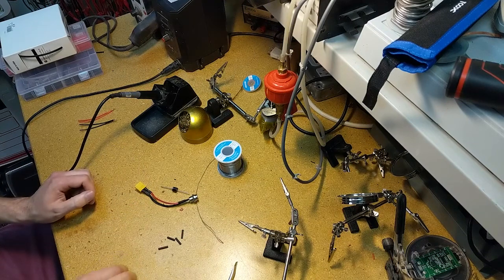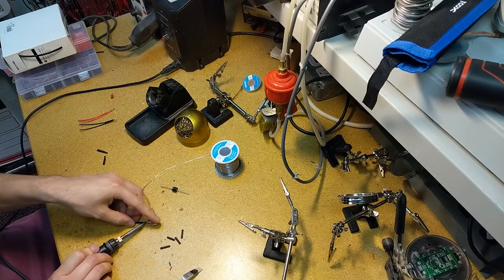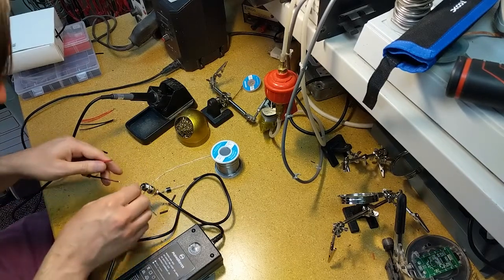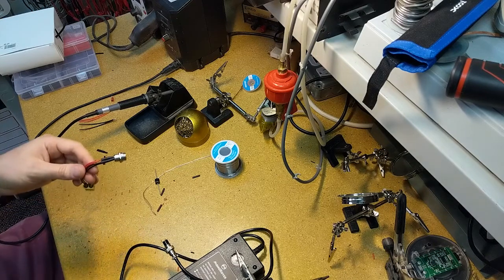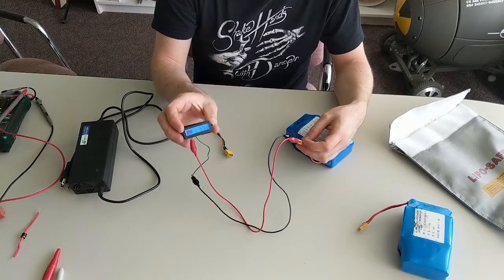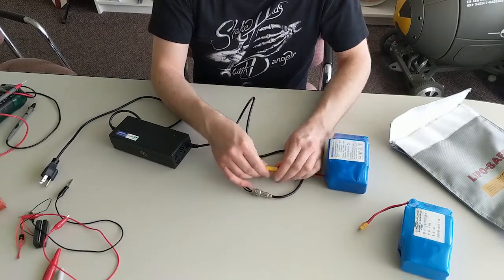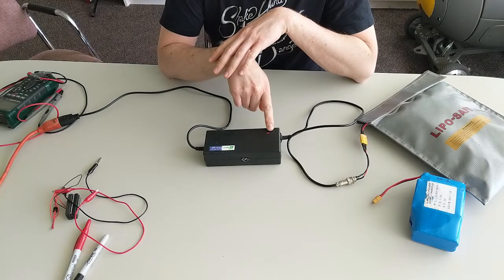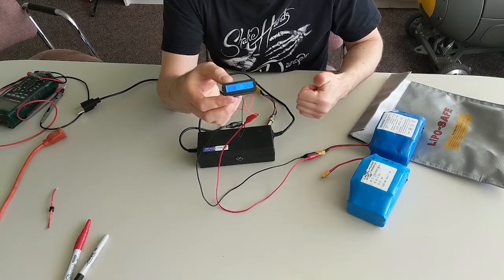My DIY One Wheel Build - The Battery - Part 2 - Charging Successfully!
I finally get the battery to charge successfully without the hoverboard Motherboard.  No I can move forward knowing I have a work batteries and a way to charge them!